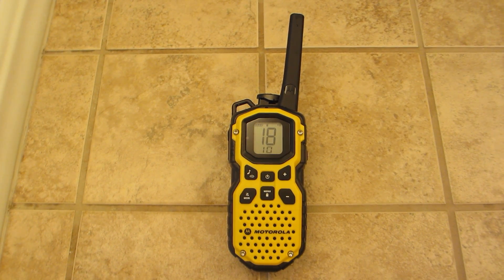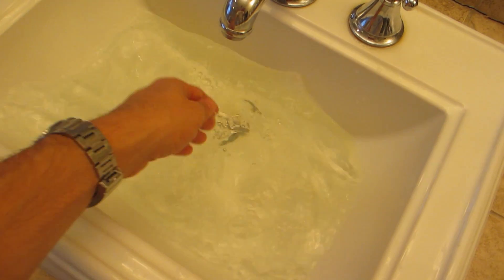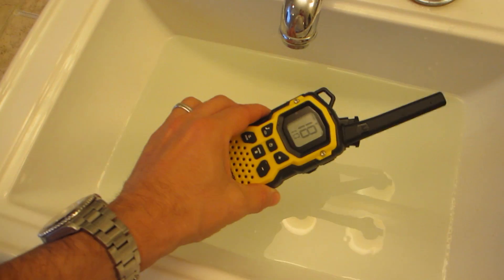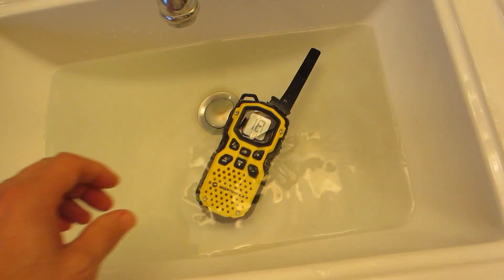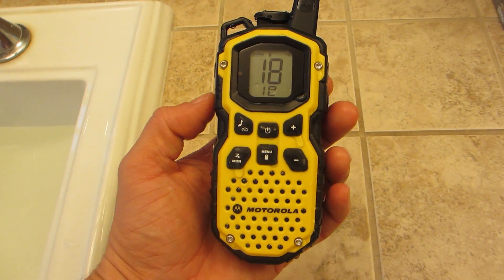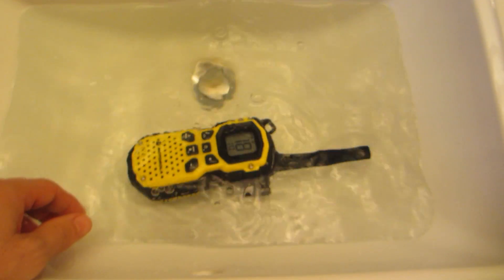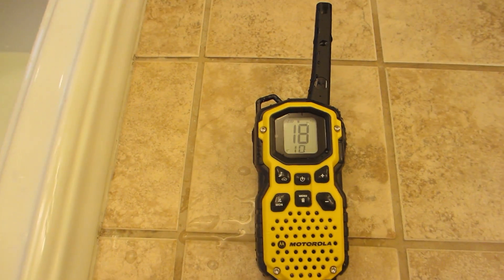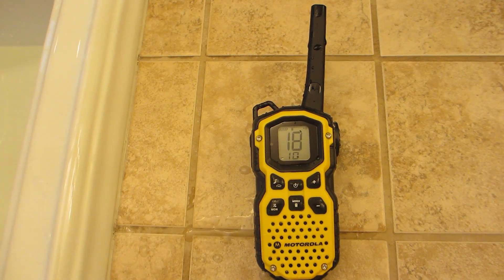Motorola Talkabout MS350R GMRS FRS radio water submersion test review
4WD Toyota Owner Magazine dropped a Motorola MS350R GMRS radio (labeled as waterproof and floats) into water to test both claims, then did a transmission test. Two full tests are shown. NOTE: the Motorola rechargeable battery is a NiMH, not lithium ion as we said.